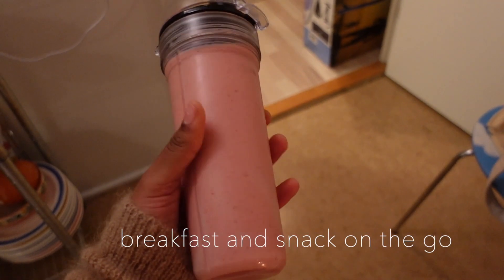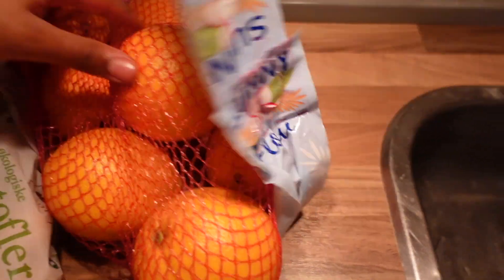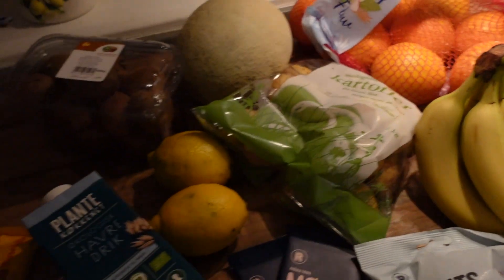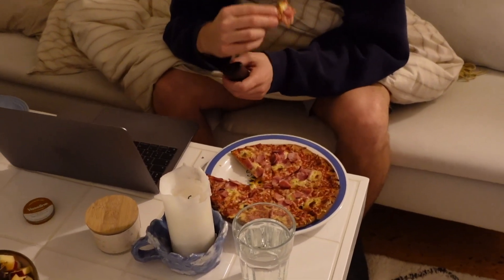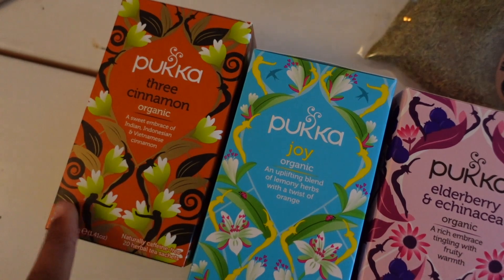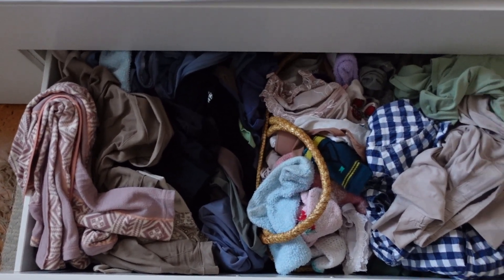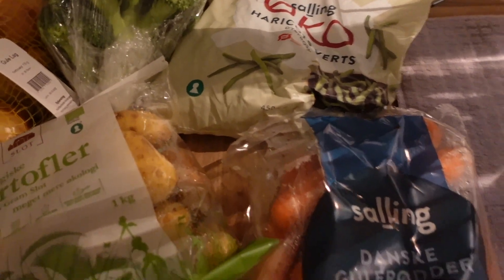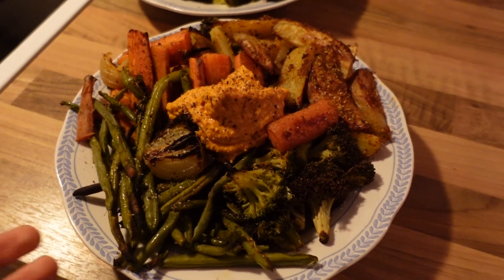A weekend with me (teaching yoga, strolling around Copenhagen, plant based food, and a slow sunday)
Welcome back to another vlog. This time I bring you along a weekend working, teaching Hatha, spending time with a friend in Copenhagen and enjoying a relaxing sunday with selfcare and lovely food.

About
Age - 23
Location - Denmark, Copenhagen
Teacher training - 200 hour vinaysa, Hatha, yin (Dottir hot yoga Copenhagen)